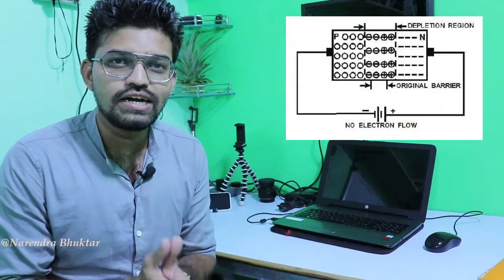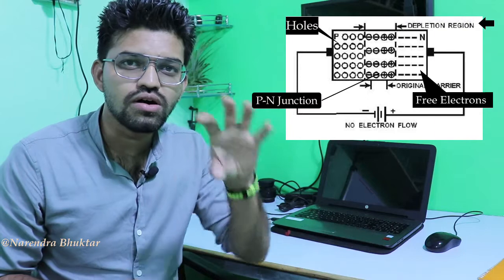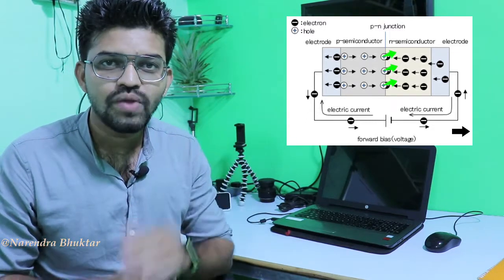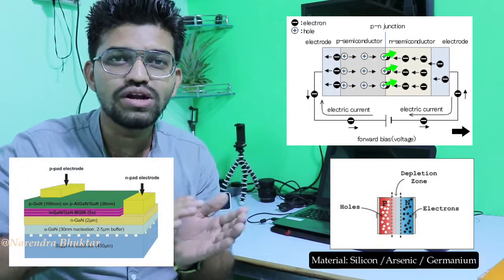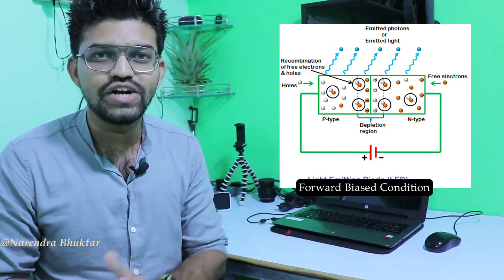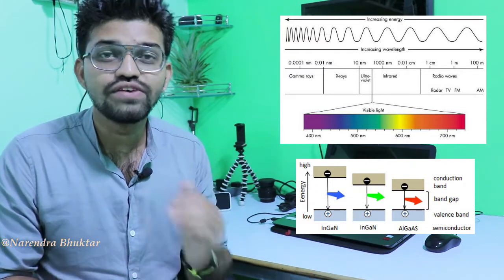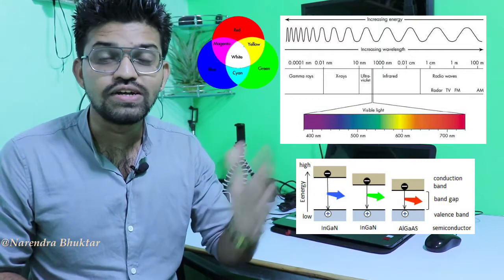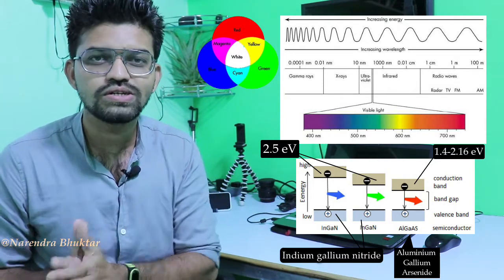LED Working & Advantages (Light Emitting Diode)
In this video we will learn About Working Principle of LED (Light Emitting Diode)

Please Check out The Gears I Use. & Help me to Earn Some Money,
Laptop for Editing
Camera Lens
1.Production Engineering
2.Automobile Engineering
3.Piping Engineering
4.Autocad / Design Engineering
5.ISO 2015 6.Engineering Assignments.

NOTE: All content used is copyright to Engineer’s academy Use or commercial display or editing of the content without proper Authorization is not allowed.